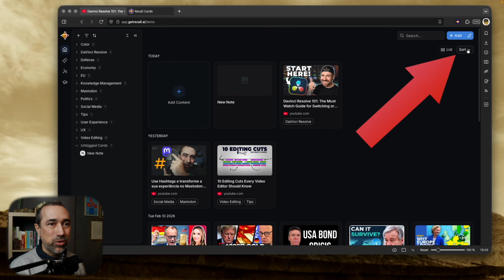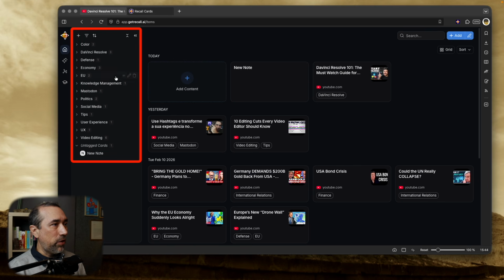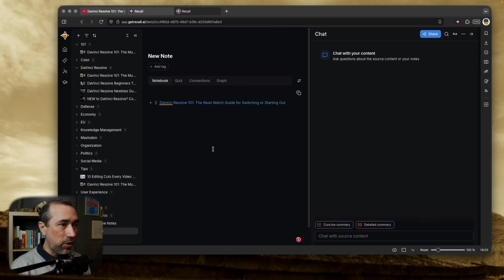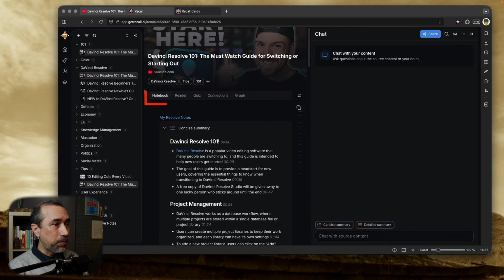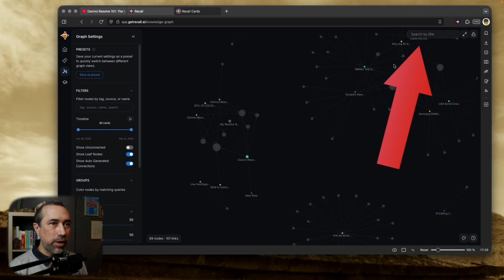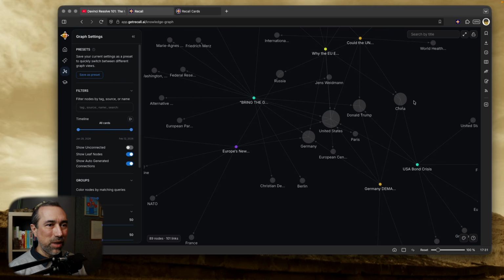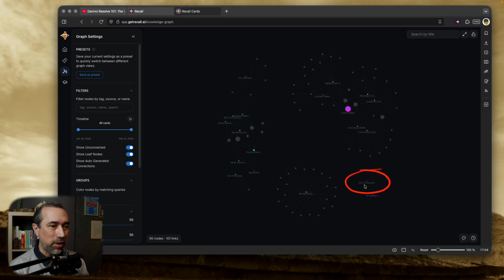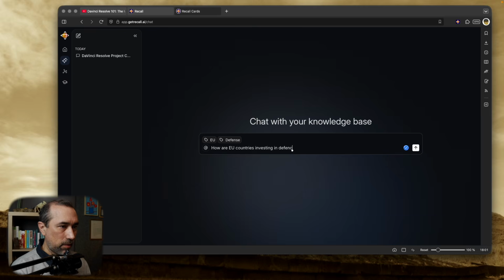How I use AI for smarter learning with Recall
In this video, I show you how I use Recall to capture, organize, and connect everything I'm learning about DaVinci Resolve so I actually remember it. From using the web clipper to visualizing my information in the graph view, this is the workflow I'm using to learn a complex video editing tool.

CHAPTERS
0:00 | Intro
0:27 | Recall Clipper.
1:19 | Recall's user interface.
3:18 | Creating your own tags.
4:10 | Note tabs.
5:04 | Note connections.
6:07 | The Graph view.
7:42 | Help me check for details in the future.
8:31 | Graph settings
10:13 | Automatic nodes.
13:15 | Chat with AI.